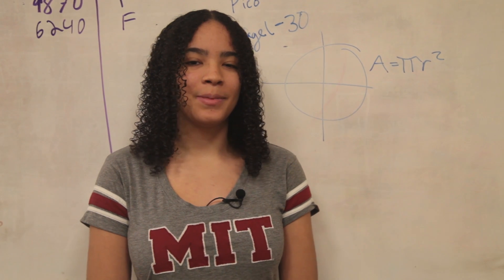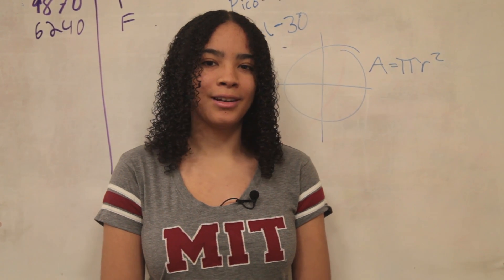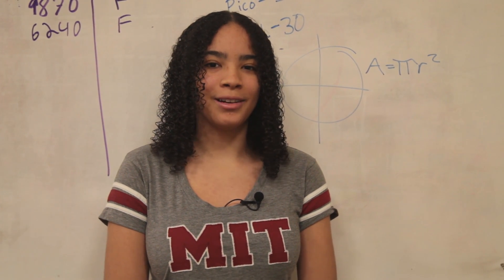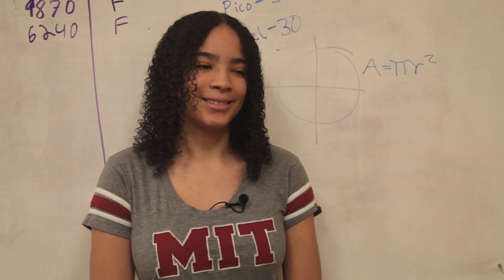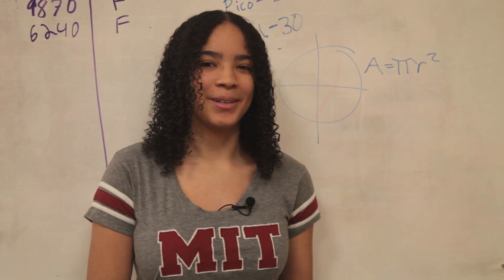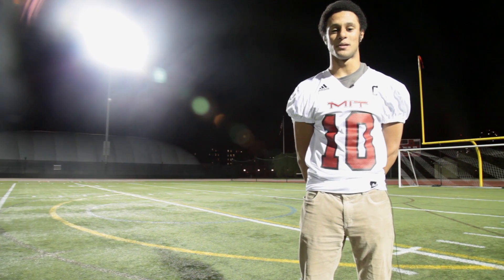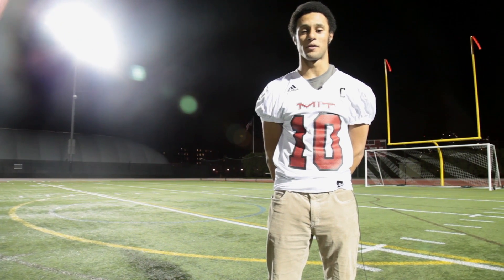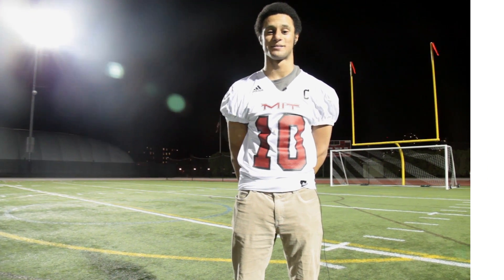That time at M.I.T.